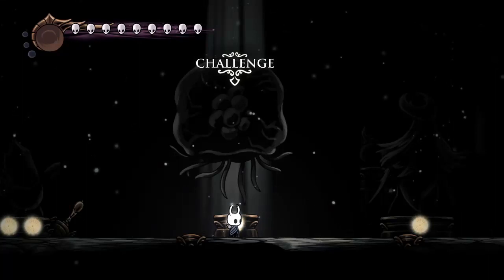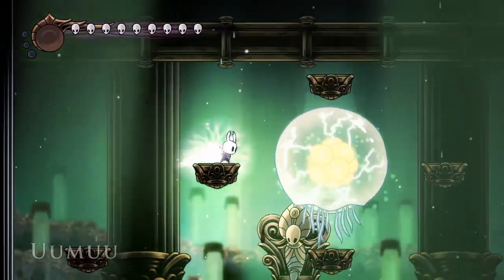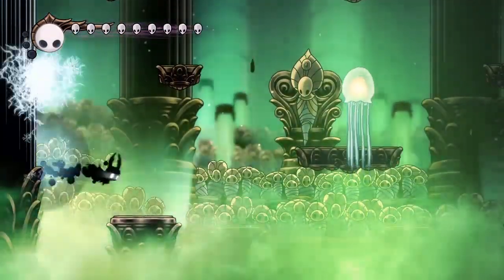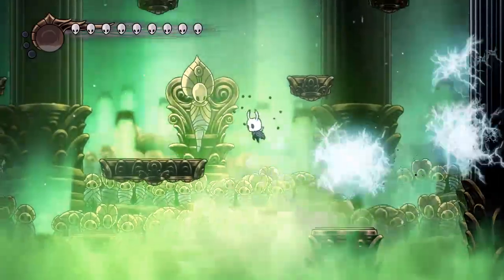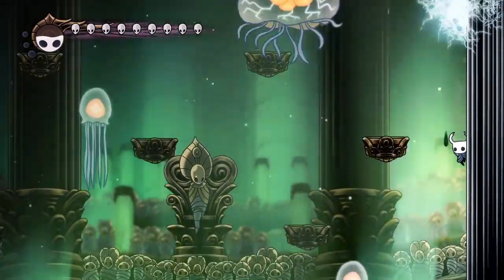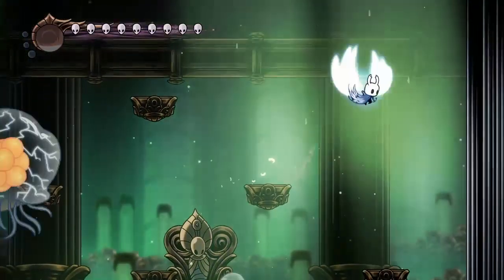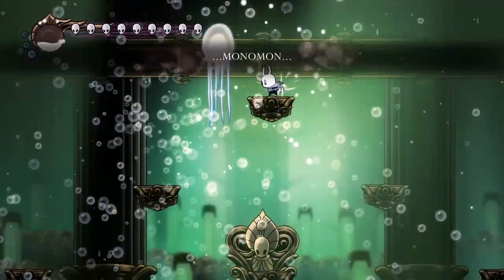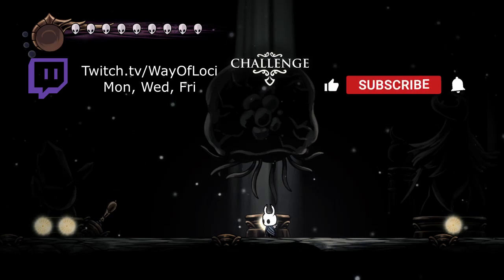How to beat Uumuu (Radiant) | Hollow Knight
A guide on how to beat Uumuu - Radiant,  meaning taking no hits/no damage in Hollow Knight.
Any questions feel free to put in the comments or happy to answer when I'm live on Monday, Wednesday & Friday.

Uumuu tips
- Starting the fight you can go to the top left platform and get dreamnails to get soul. Be careful doing later in the fight as it may not be pushed back by the dreamnail 0:16
- Wall hugging 0:25, the main strat of this fight is to be hugging the wall in between waiting for the explosive jellyfish to appear for:
1. The lightning trail, slide down the wall and make your way to the other wall. and
2. The random electric spots, slide down or wall jump up to a gap in between them you can then wall jump to stay in this position or spam press crystal dash which will slide you down the wall slowly.
- Explosive jellyfish, only hit if you are certain it is going to hit Uumuu directly this can either be by hitting it straight into Uumuu or if Uumuu and the Jellyfish overlap you can trigger it with a Shade soul 0:37 . If the jellyfish is on top of/overlapping a platform do not hit it as it may get stuck on the platform and can either explode there or head towards you.
- Shade Soul, with Shaman stone equipped using a shade soul on deflated Uumuu will normally do two hits due to the push back of the spell and increased size of hitbox.

Description tags: guide, tutorial, commentary, strategy, how to, no hit, no damage, deathless, hitless, godhome, godmaster